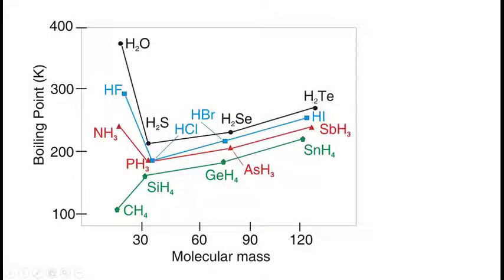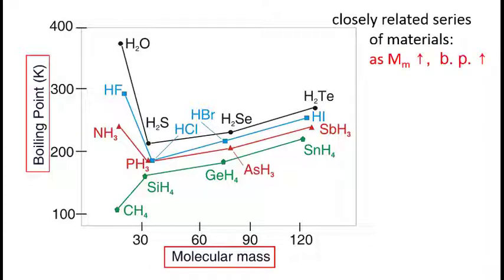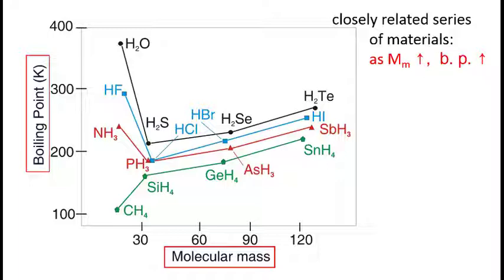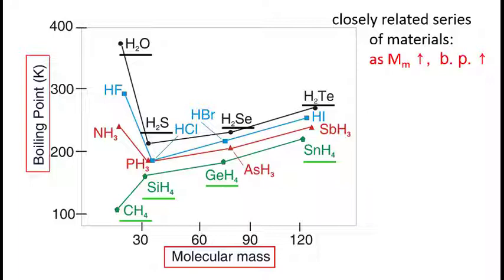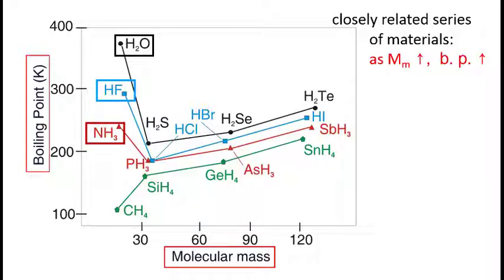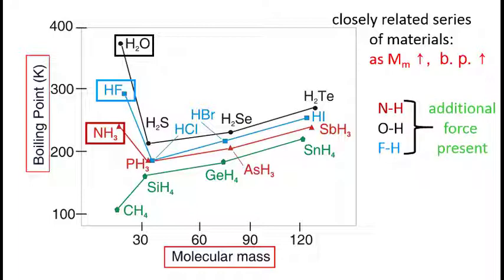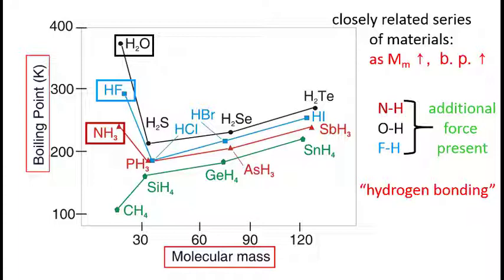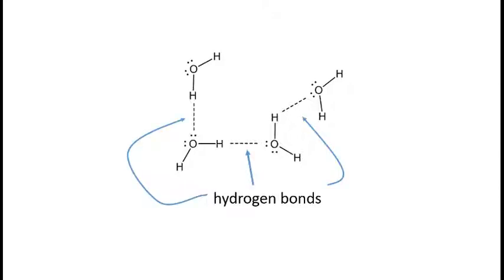16h - Hydrogen Bonding